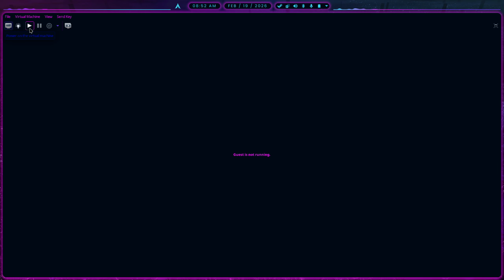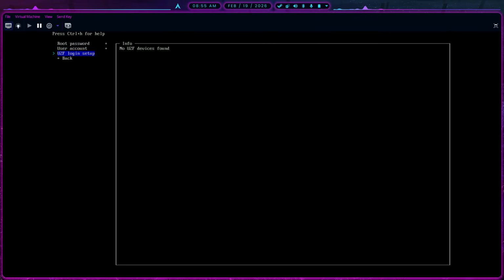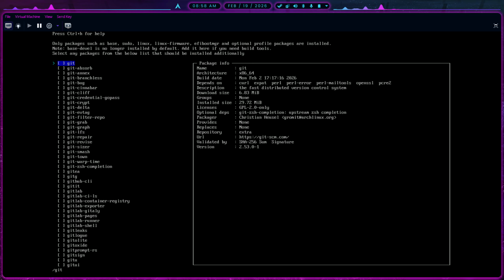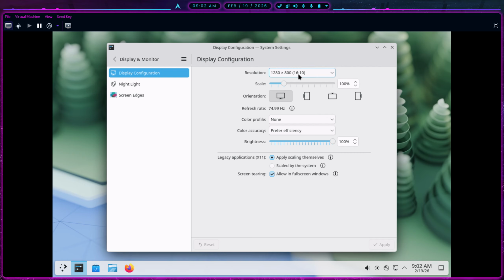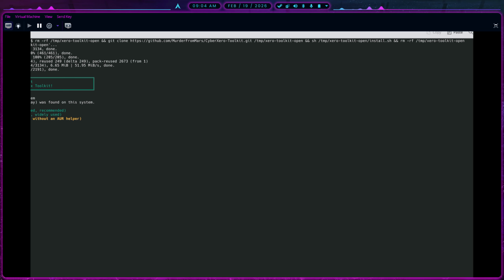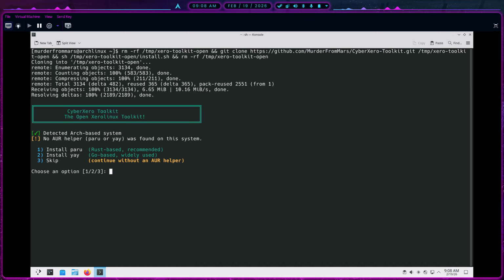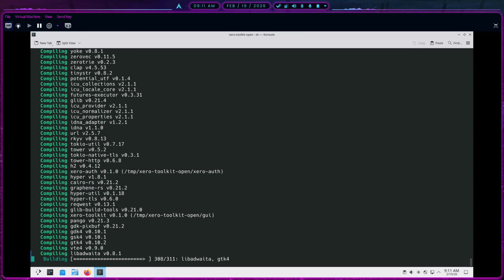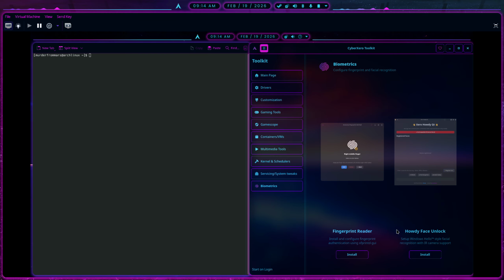Easy Arch Installation Guide